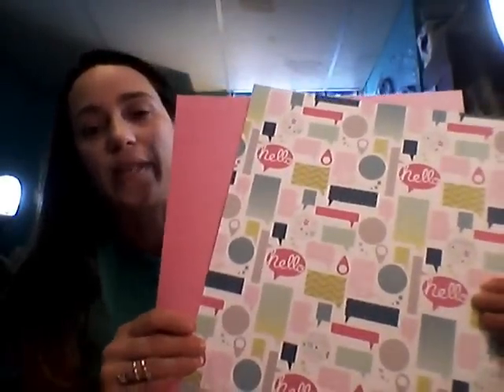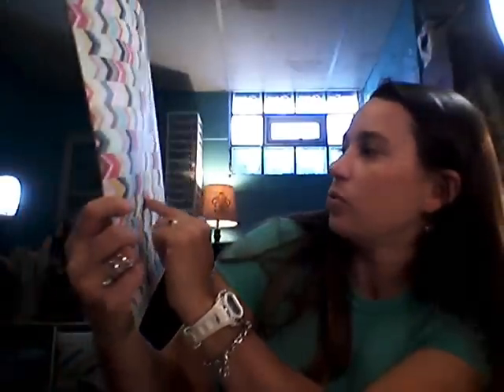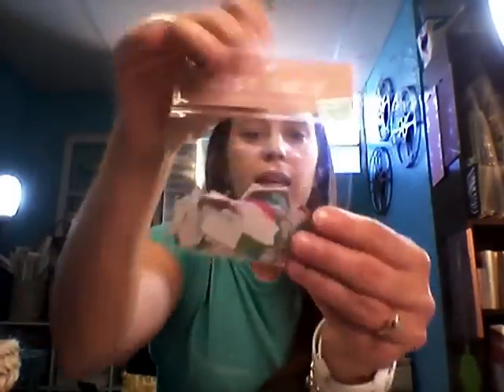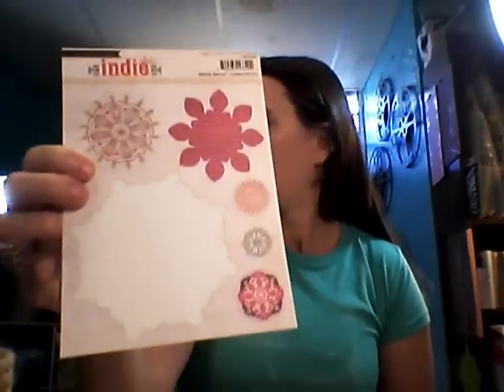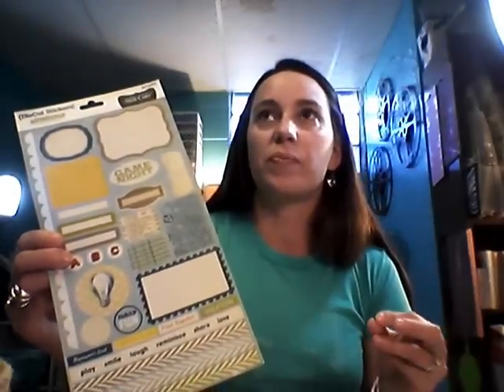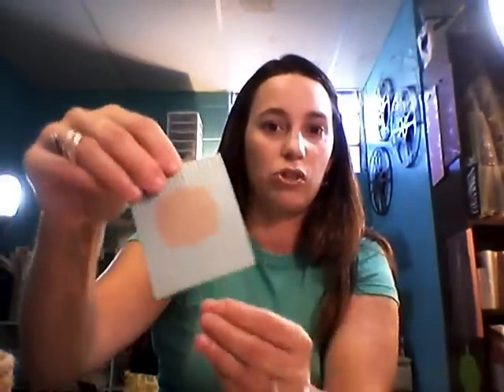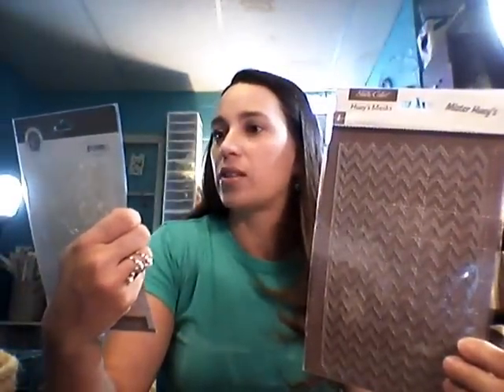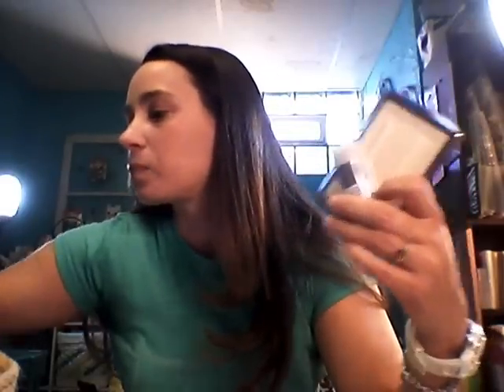Kit Love: Putting It Together (MME)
Sorry, I ramble too much. : ) Here is the next kit I will be working with!